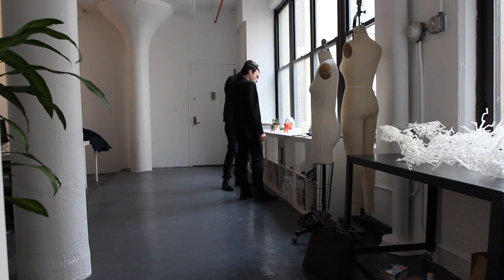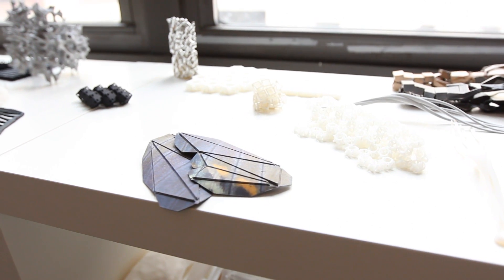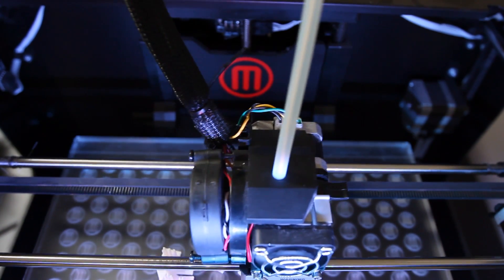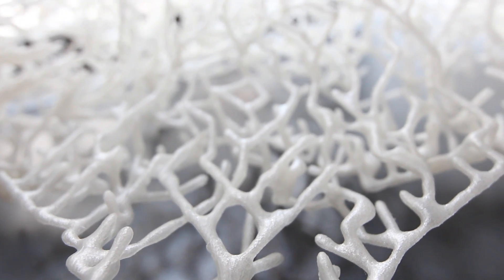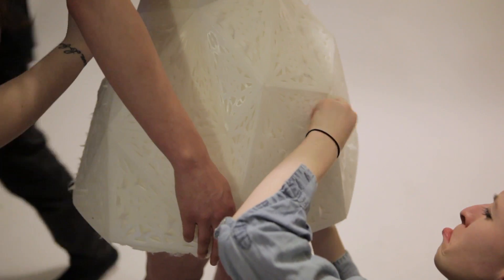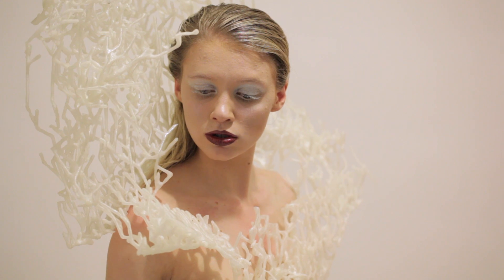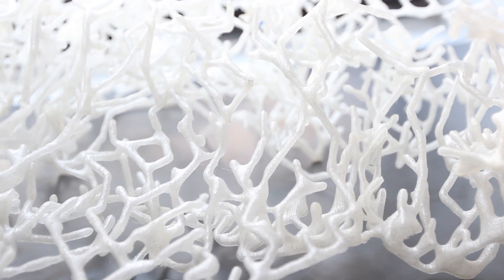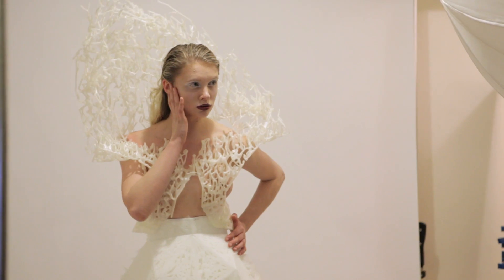MakerBot Stories | Francis Bitonti Studio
Brooklyn designer Francis Bitonti talks about his Bristle Dress, made on a MakerBot Replicator 2 Desktop 3D Printer. MakerBot goes behind the scenes at the photo session where model Ica Paru wore the Bristle Dress for Bitonti for the first time.

Photographs by Chris Vongsawat. Hair/makeup by Aviva Leah.